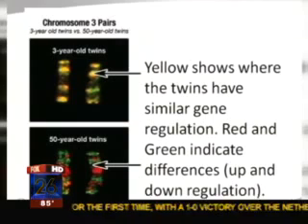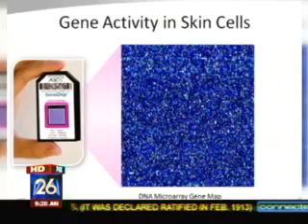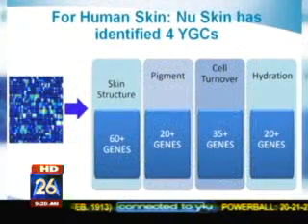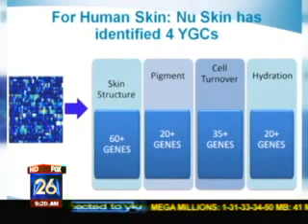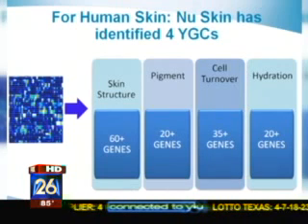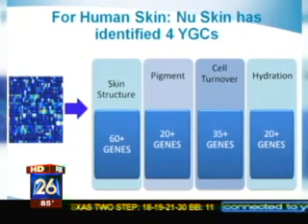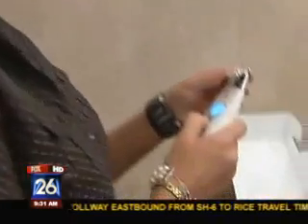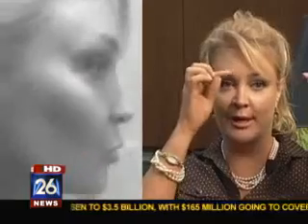Nu Skin ageLOC News Report NuSkin Pharmanex www nuskinNSV com